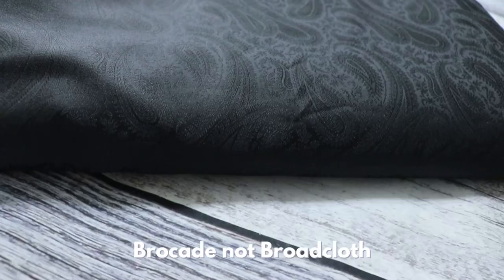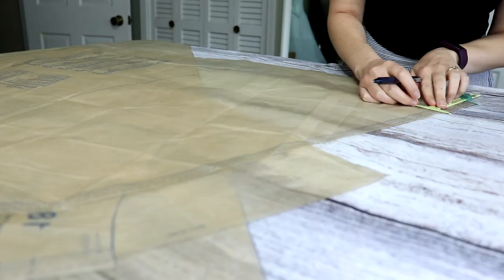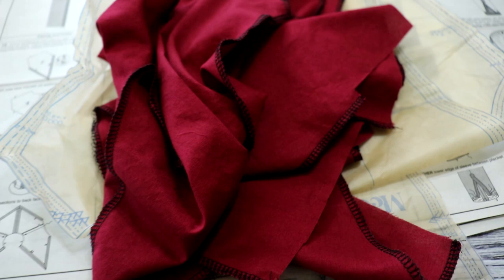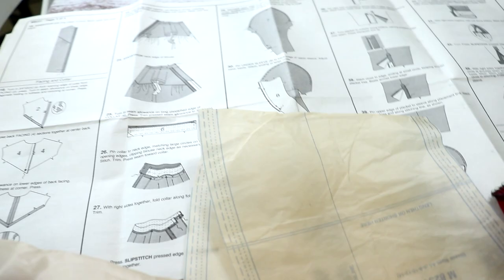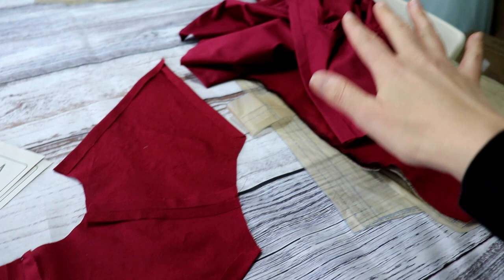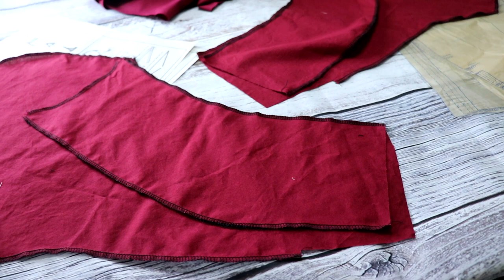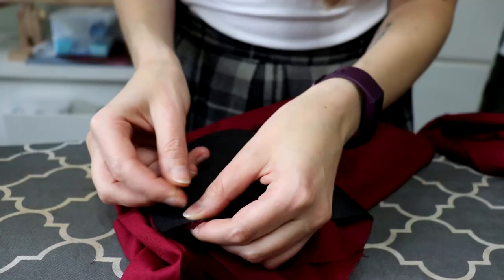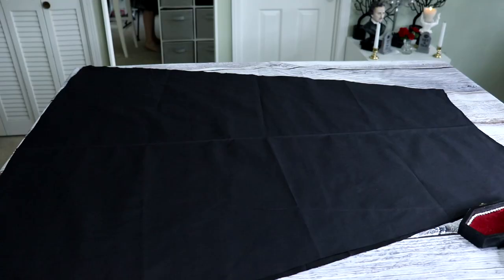Making Nadja's costume from What We Do in the Shadows part 1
Now that I’ve spent the last month or so making undergarments, its finally time to get started on Nadja’s costume! In this video I will be making the blouse and skirt for my Nadja cosplay. There isn’t any specific outfit of hers I am making, I am just making something that will pass as her based on what she wears in the TV show. She has a lot of costumes in the TV show so I’m not worried that people won’t get it.

✨Skip Ahead:
0:00 Introduction
1:27 Pattern and Fabric Prep
3:00 Blouse Construction
11:54 Skirt Construction
14:32 Finishings
16:45 Reveal

Small Mysteries - Leimoti
Snowflake Dreams - Etienne Roussel
Multiverse - Brightarm Orchestra
Missing Architecture - Cobby Costa
They Vanished - Jon Bjork
They Come at Night - Etienne Roussel
Whimsically Wonderful - Arthur Benson